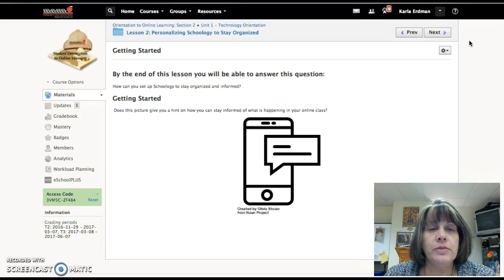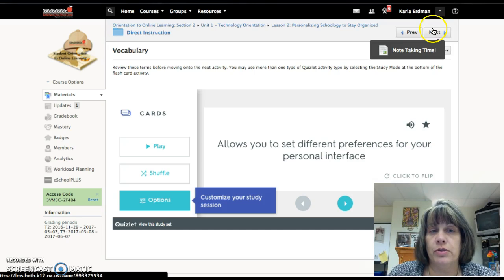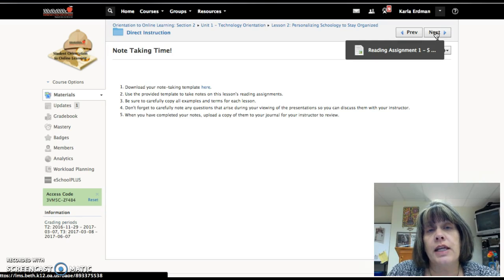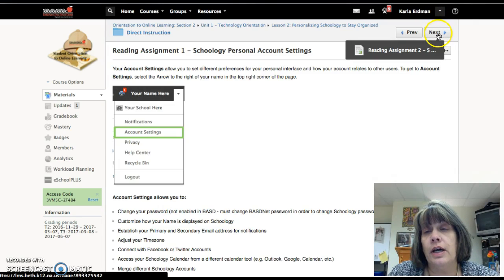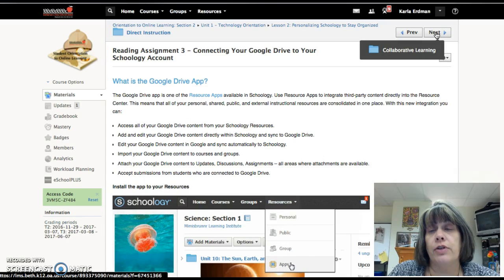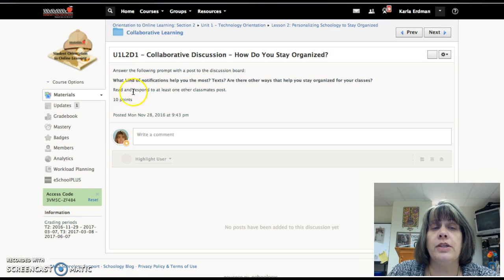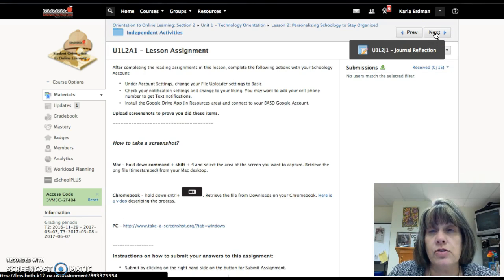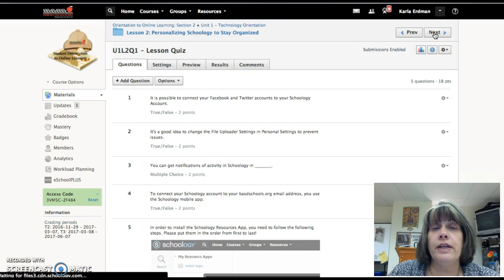Orientation U1L2 Overview